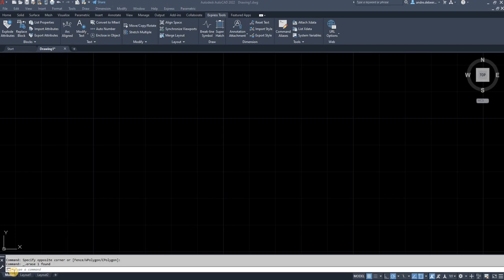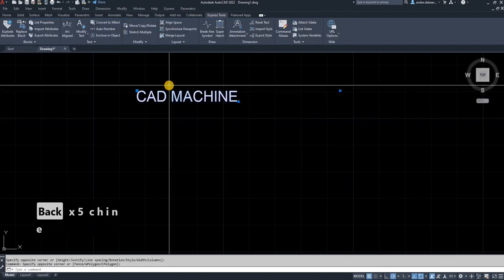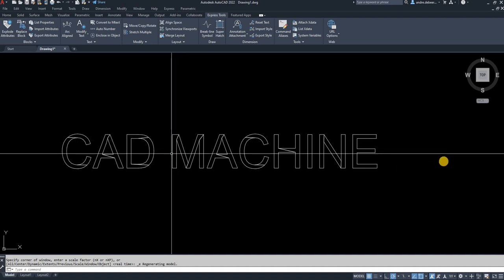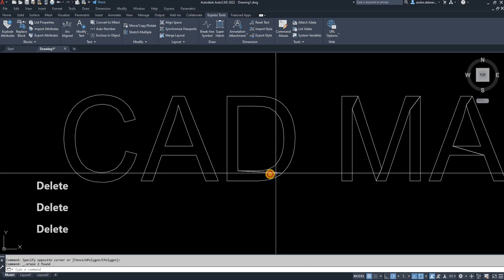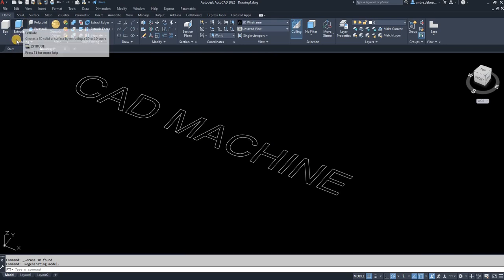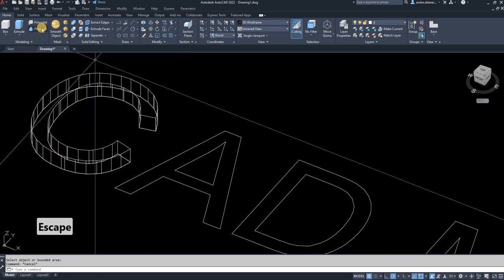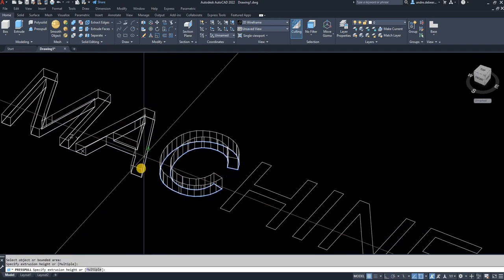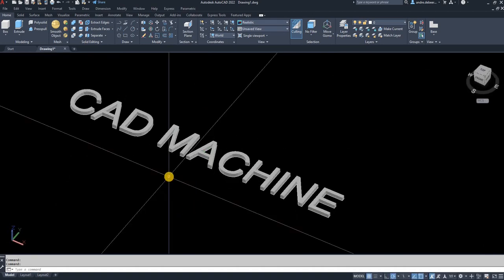AutoCAD tutorial : How to create 3D text!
Hello,
In this video tutorial, I will show you how to create 3D text in AutoCAD.
This can be used in a lot of drawings or just to label a 3D drawing.